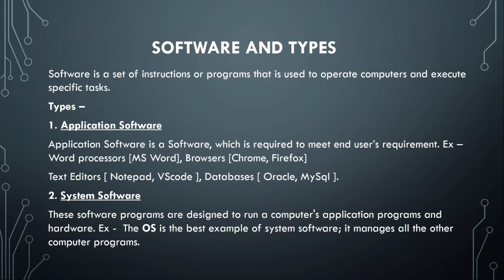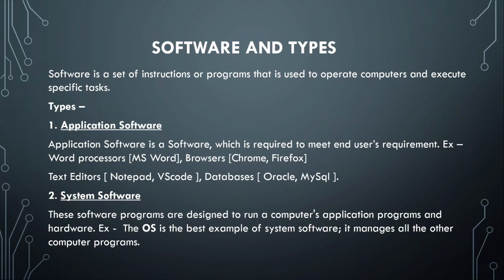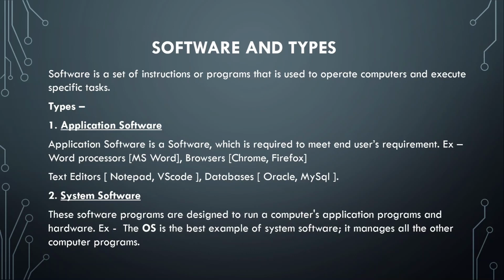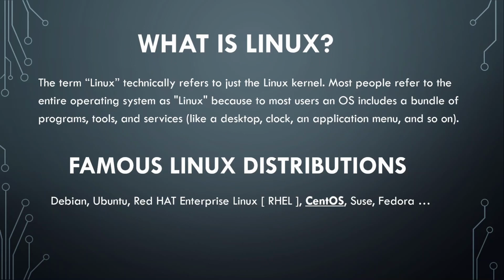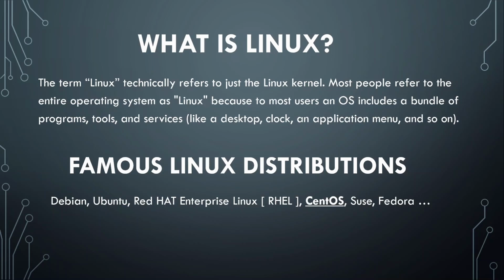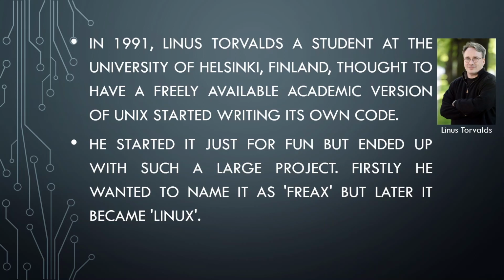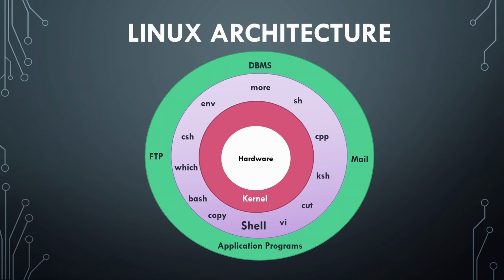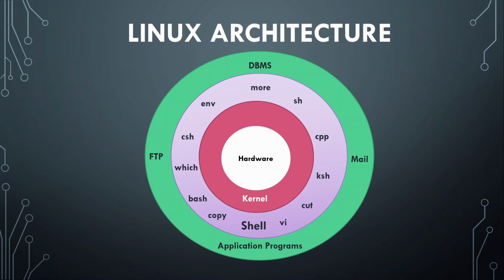#2 - Linux Tutorial Series - Introduction on Linux | AJ Media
Hello Folks,

My Name is Ashok Joshi. I'm from Bangalore, India. I like Linux and work with Linux daily. In this video, We will be learning the Introduction part of Linux.

By watching this video till the end, You will be able to answer the following questions :

1. What is Software? Types of Softwares?
2. What is an Operating System?
3. What is Linux?
4. Which are the Famous Linux Distributions?
5. Where Linux is used Nowadays?
6. How Linux came into existence?
7. Linux Architecture?

Some important Links that will help you to learn Linux Introduction, History, Need of creating Linux, Evolution of Linux :